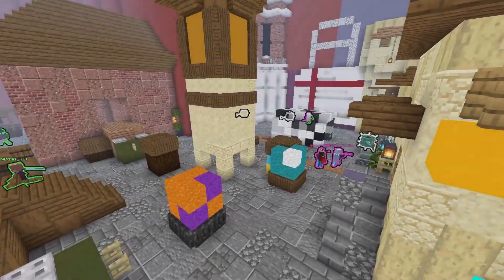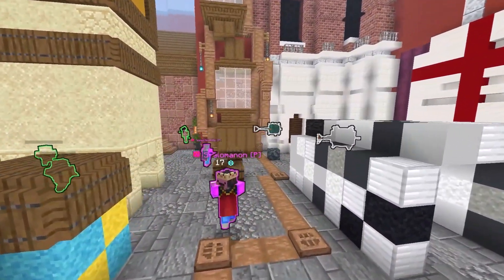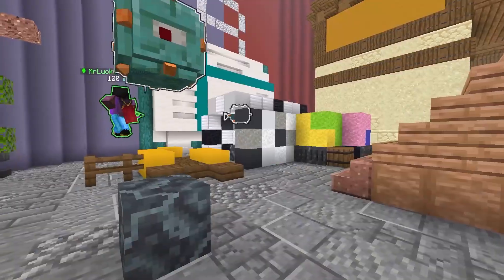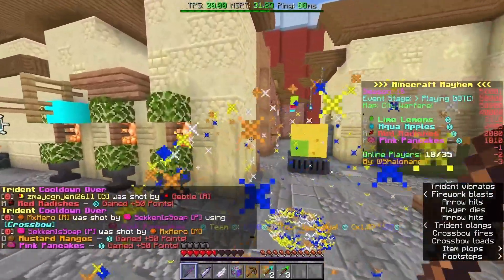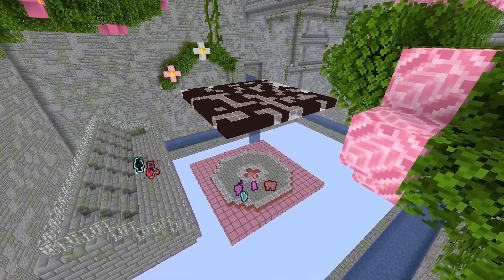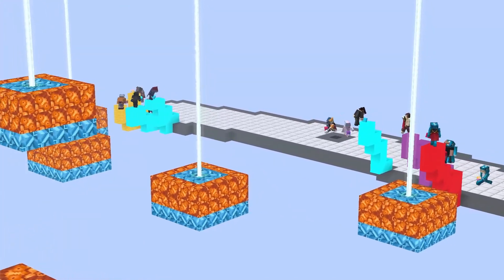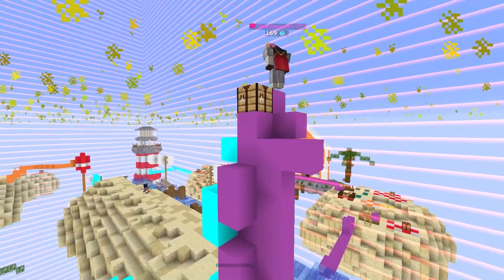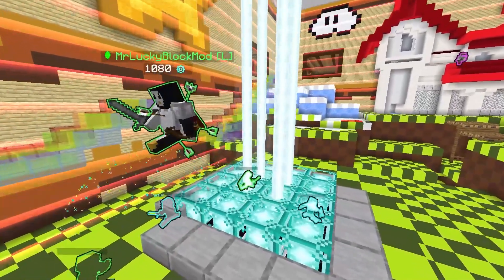Guardians Of The Chamber REVAMPED... | Season 16 Update Video [New Maps & More!]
Hi!! I'm Shalom NG :D
Hope you all enjoy the gaming content I do on this channel, Ive obviously been work hard to slowly growing these past 3 years and for hopefully more years to come!
Your probably on my channel after watching a Minecraft or Fortnite video on my channel. If yo8u are into that kind of content, its going to be worth it! trust me :)
I OWN and LEAD a gaming team/clan named BOLT!

Fortnite Supporter Creator Code: Thunder